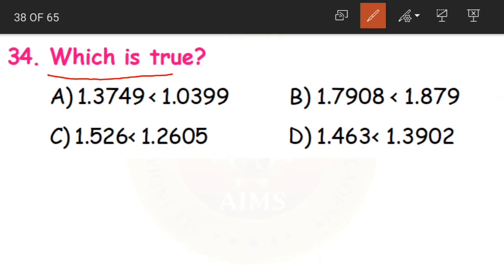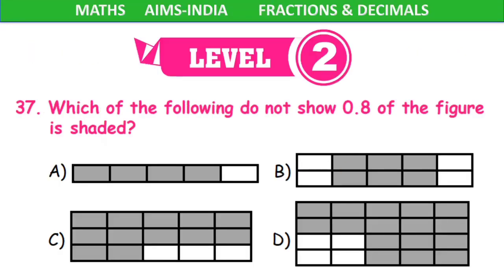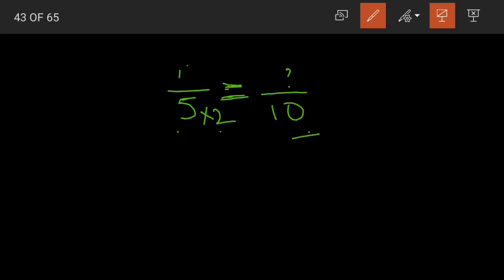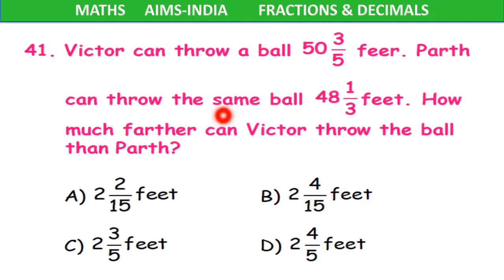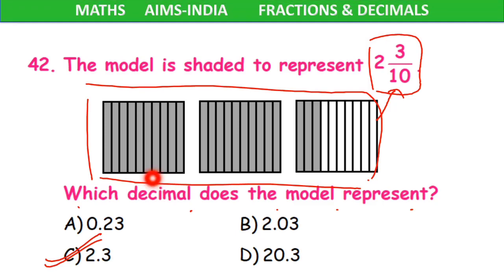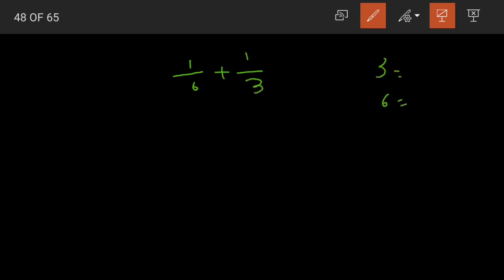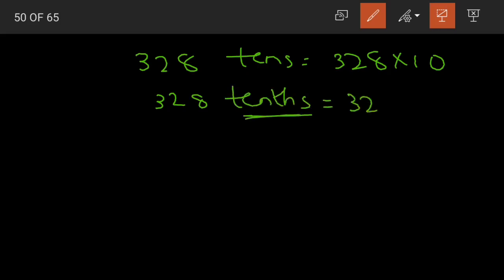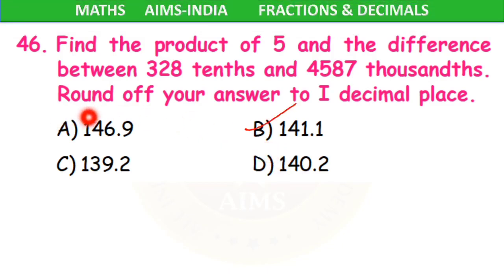5TH OLYMPIAD || MATHS || FRACTIONS AND DECIMALS || PART 14